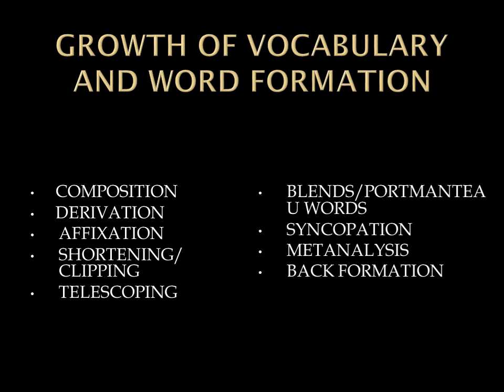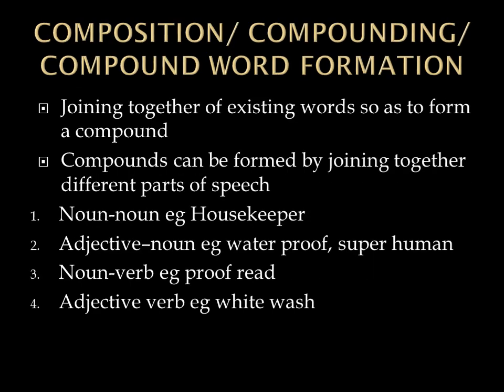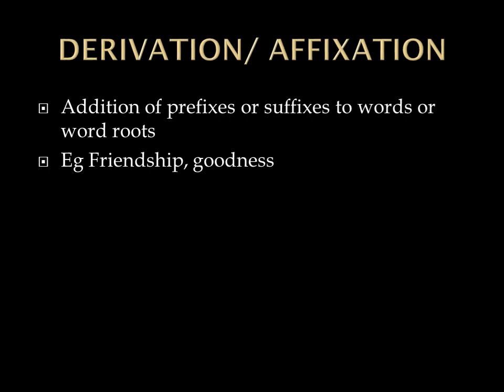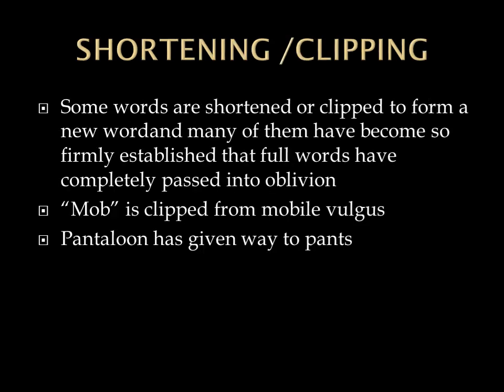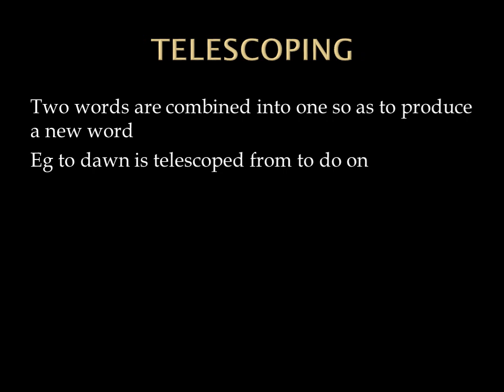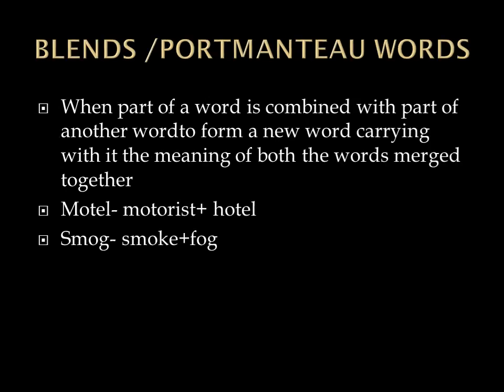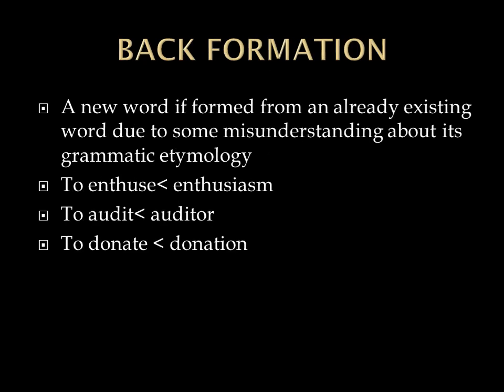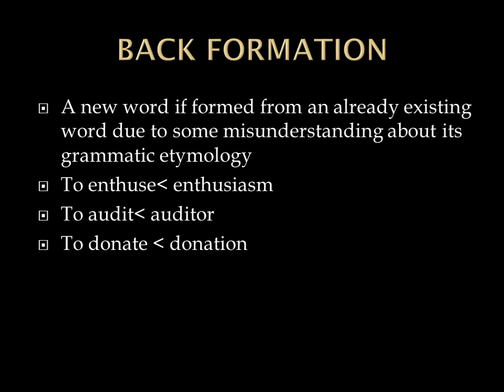WORD FORMATION/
word formation / COMPOSITION / DERIVATION / AFFIXATION / SHORTENING/ CLIPPING / TELESCOPING / BLENDS / PORTMANTEAU WORDS / SYNCOPATION / METANALYSIS / BACK FORMATION